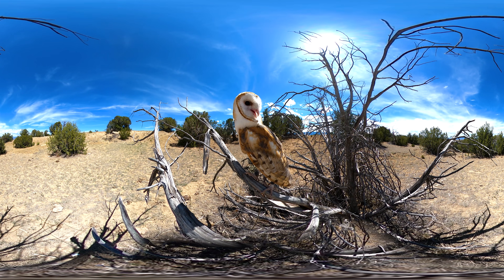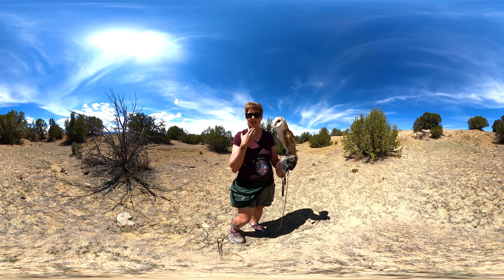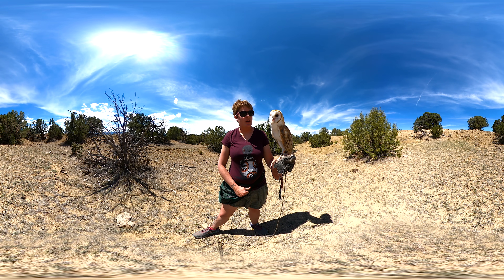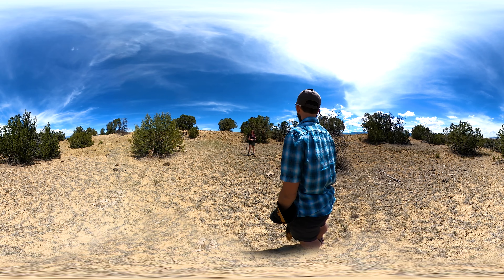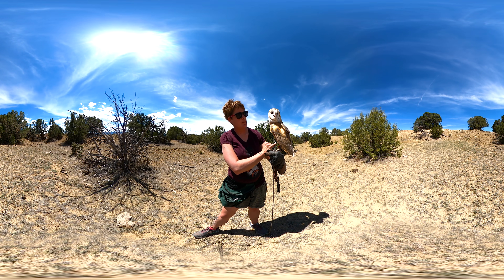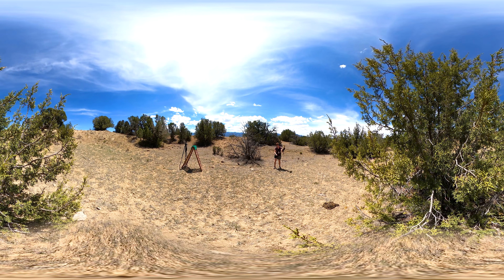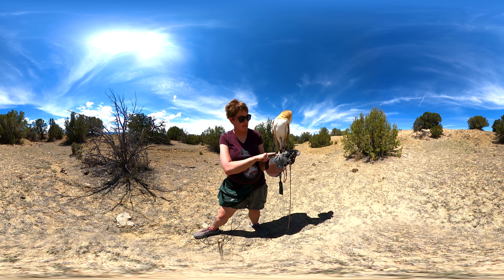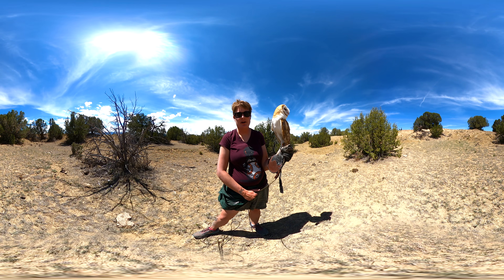Barn Owl Education with Nature's Educators | Wildlife in 360 VR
Devin Jaffe of Nature’s Educators explains the common barn owl. The common barn owl is important to keeping the ecosystem in balance as their diet consists of mice, rats, and other small animals. The flutings on an owl’s feathers break up the air around their wing, which makes nearly silent while flapping, also making them effective hunters. They also have zygodactyl toes with two in the front and two in the back, however, they can also move one toe toward to face the front for capturing prey.

Nature's Educators is a non-profit 501(c)(3) educational wildlife organization based in Sedalia, Colorado. Nature’s Educators is licensed by the US Fish and Wildlife Service to care for non releasable birds of prey and their mission is to elevate the care and protection of wildlife by fostering memorable connections that inspire our community to become more environmentally conscious through collaboration, education, and rehabilitation.